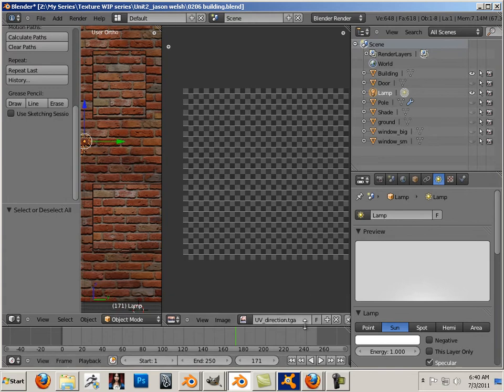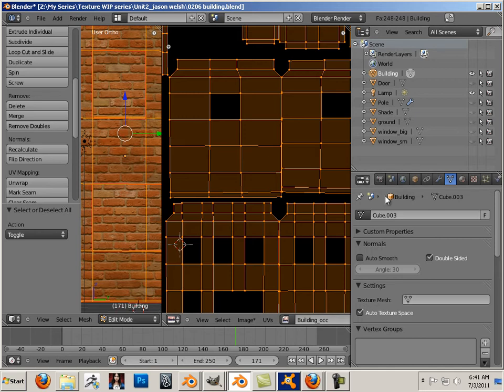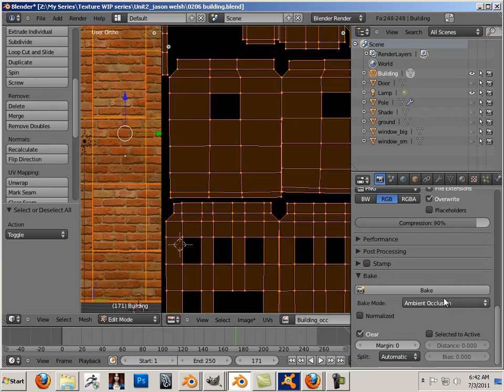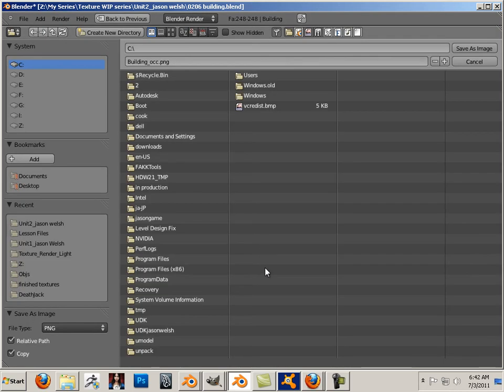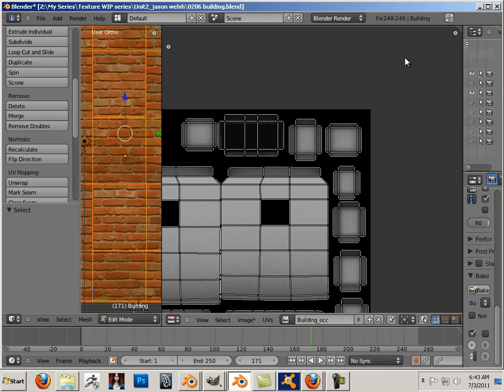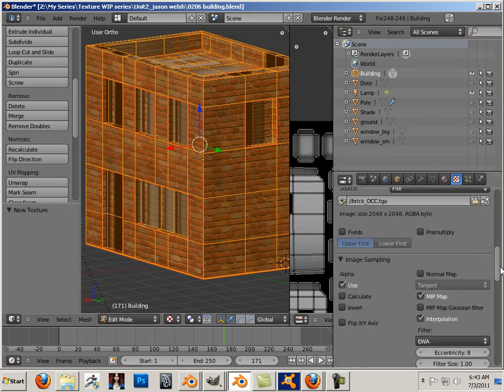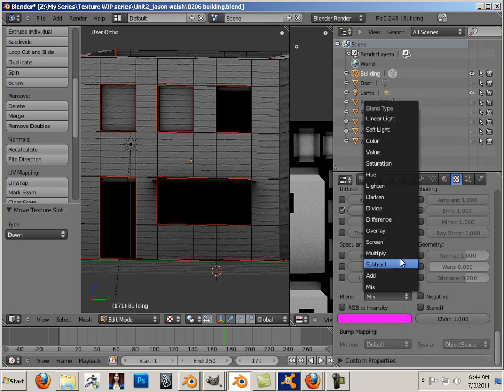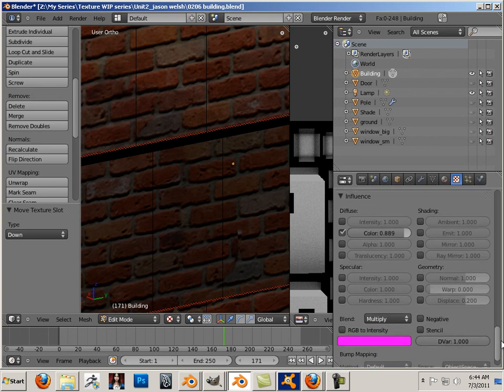0208 Blender_TRL (Occ multiply).mp4